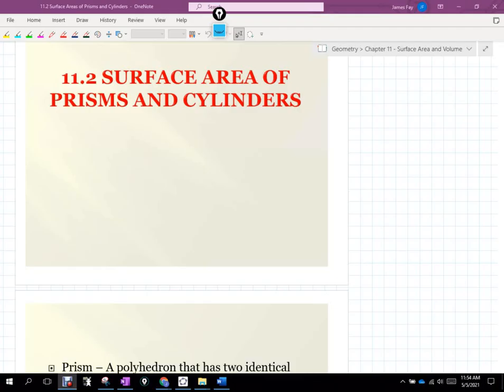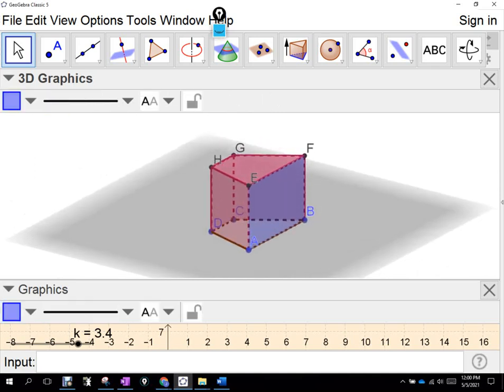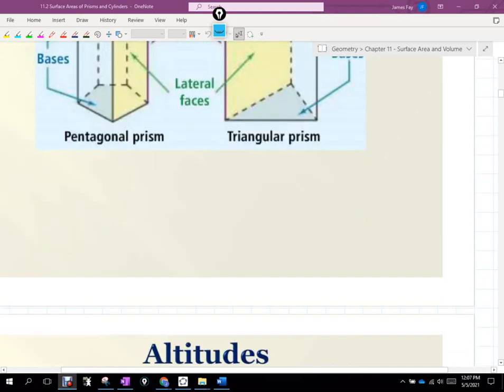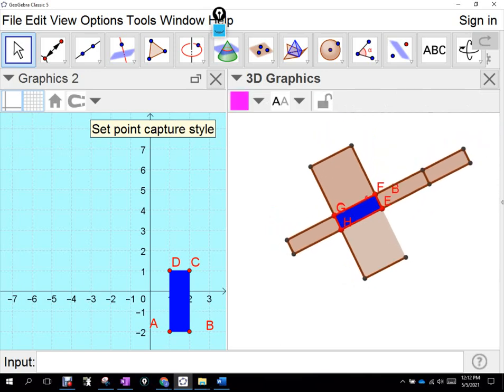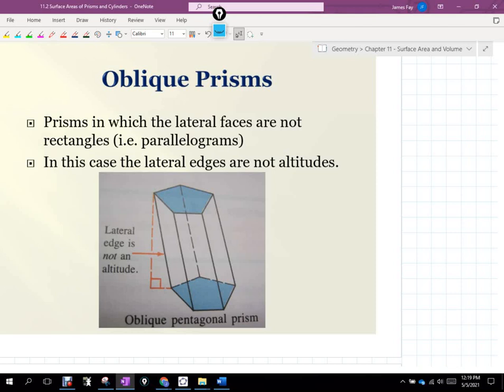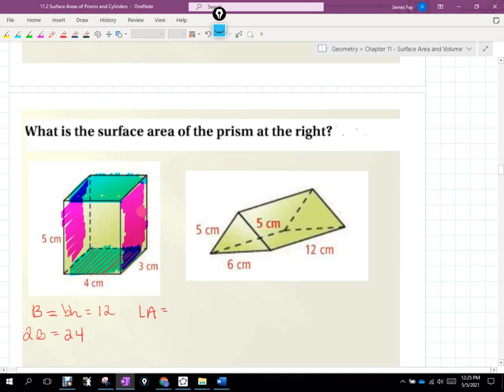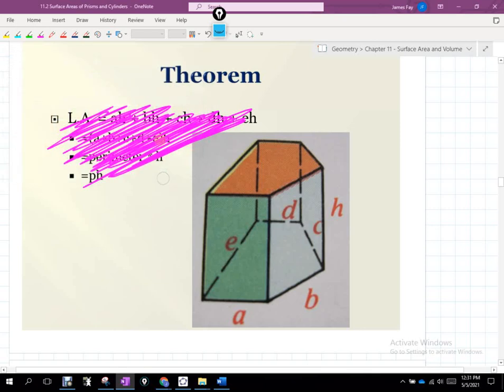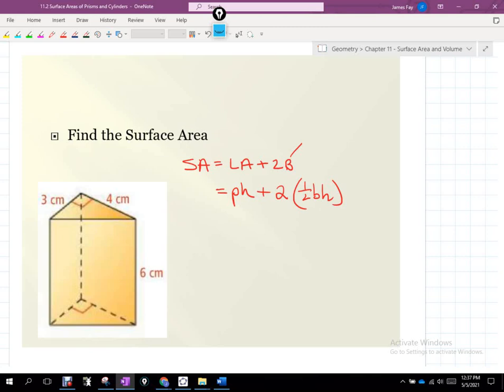05 05 21 Geometry Section 11 2 Day1